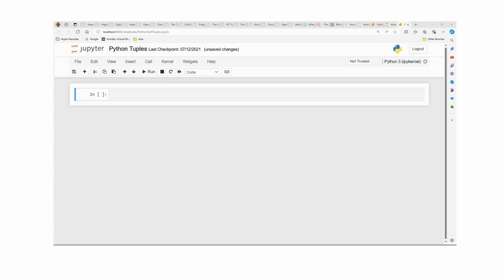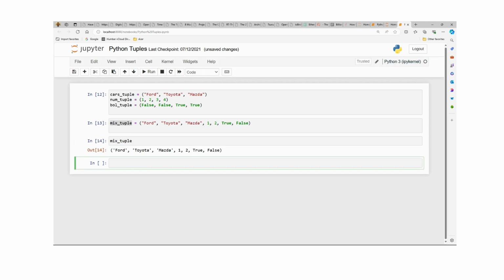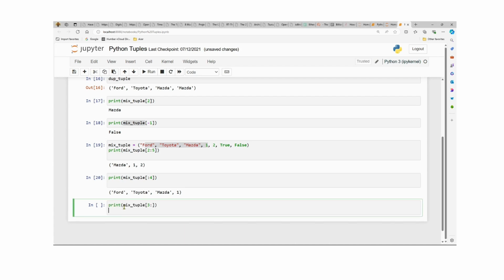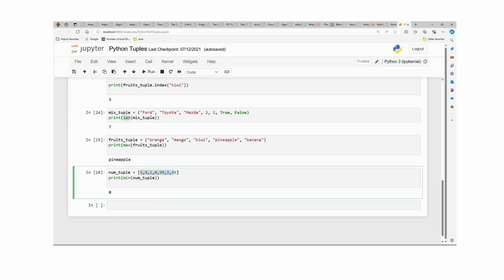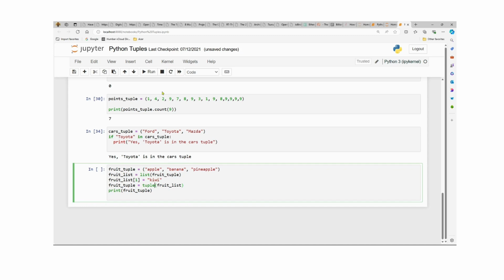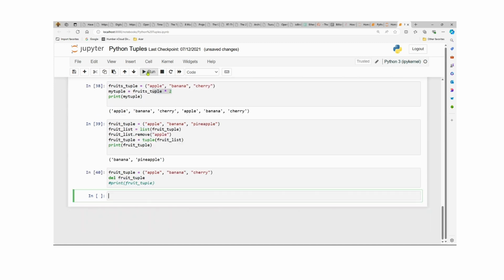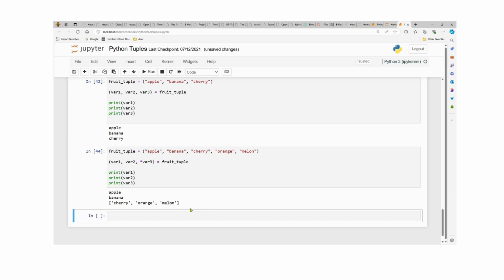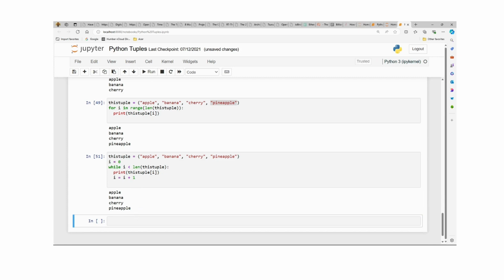An Introduction to Python Tuples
A tuple is a collection which is ordered, unchangeable (immutable) and allows duplicate values. Tuples are used to store multiple items in a single variable. Tuples also support "unpacking".